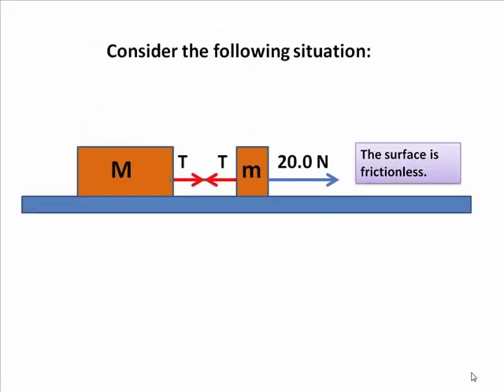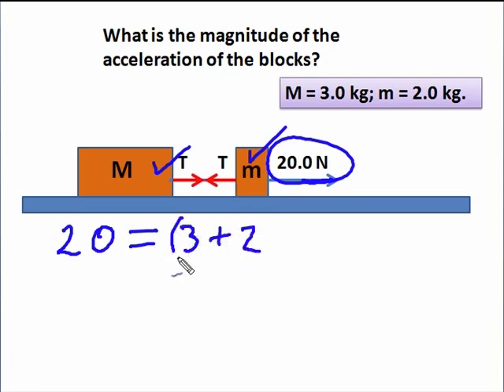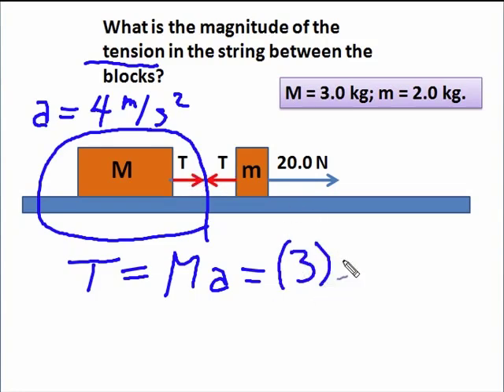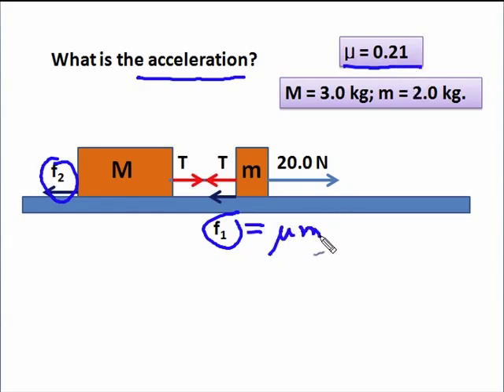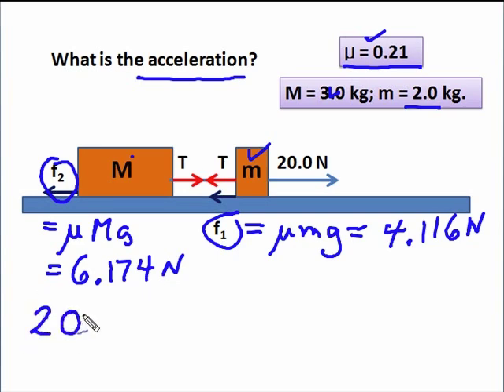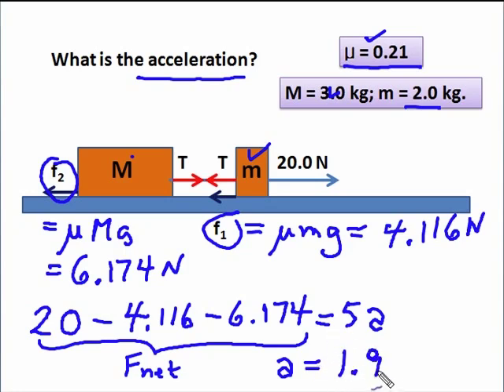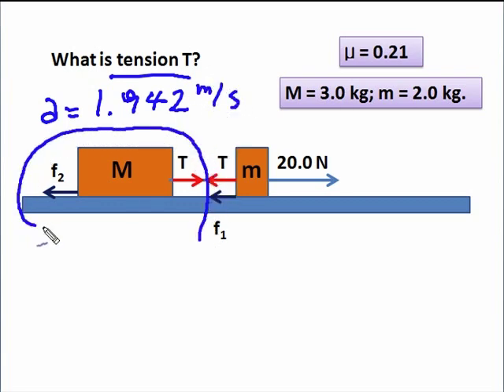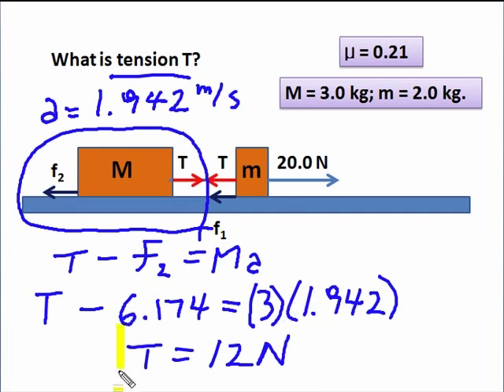Forces: Ignoring Friction—Sample Problem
A practice problem exploring forces on frictionless surfaces.